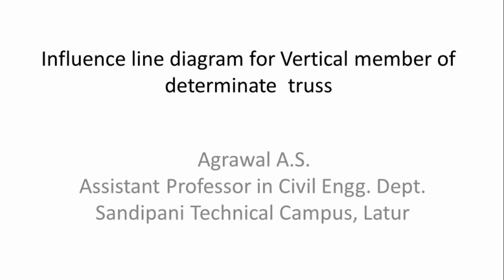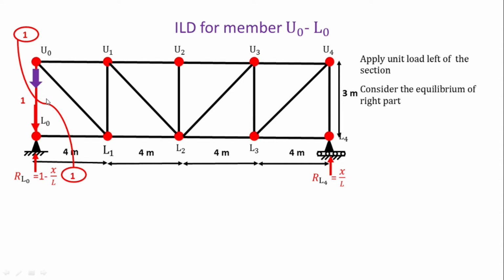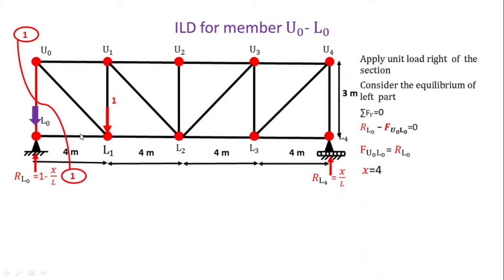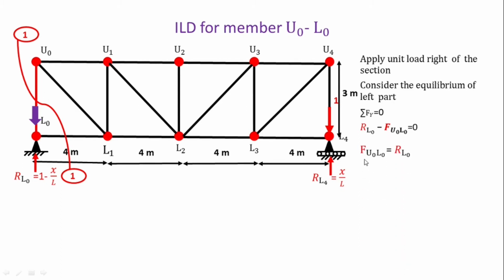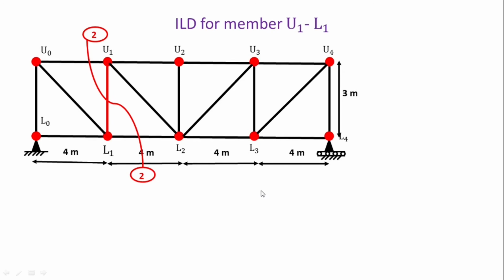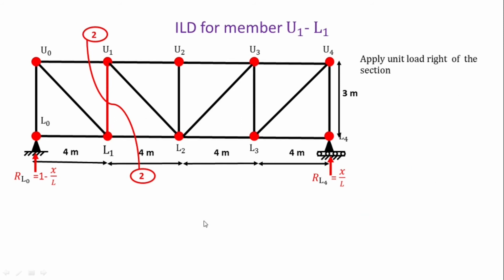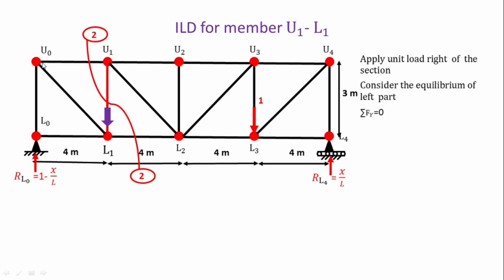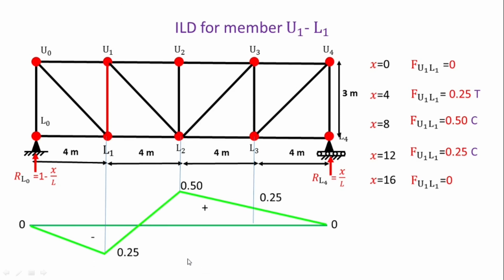Lect-95 Influence Line Diagram of Vertical Member of Determinate truss.